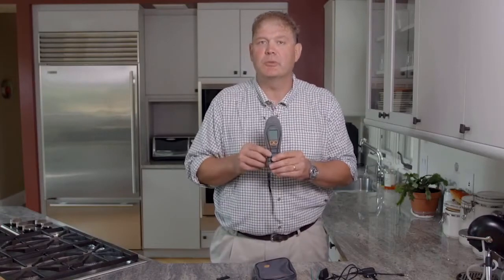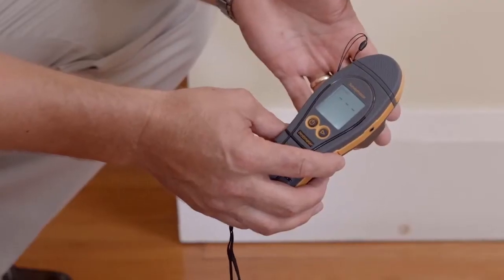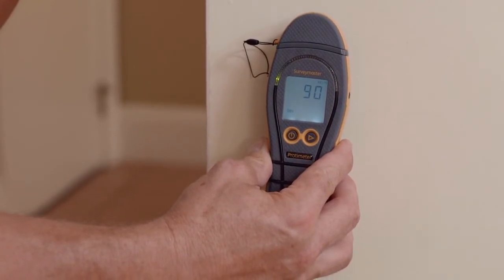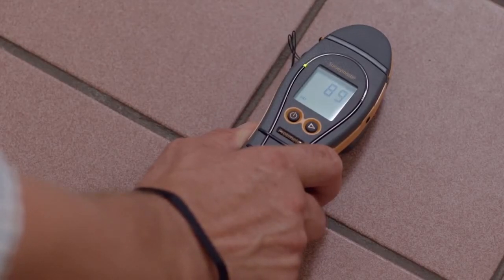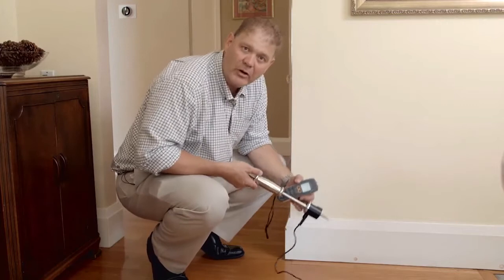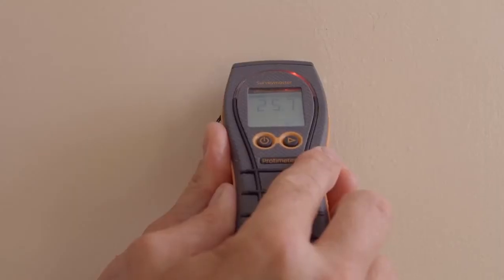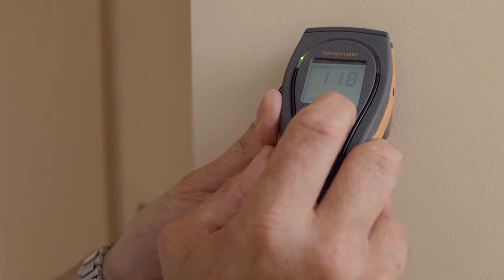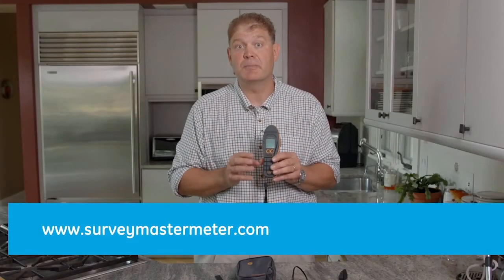Protimeter Surveymaster Moisture Meter | Instrumart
The Protimeter Surveymaster moisture meter is used for moisture measurement in buildings. Excessive moisture in buildings will lead to decay and deterioration of components and decorative finishes. Professionals involved with the identification, management, and remedy of dampness can use the Surveymaster moisture meter to help them to identify the extent of the moisture penetration, diagnose the cause of the proble and monitor change in the moisture level.